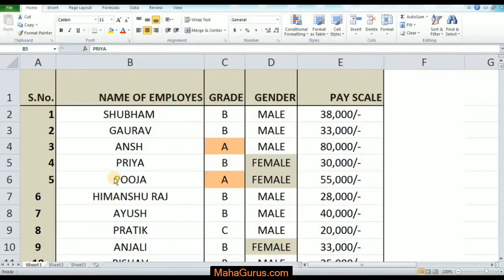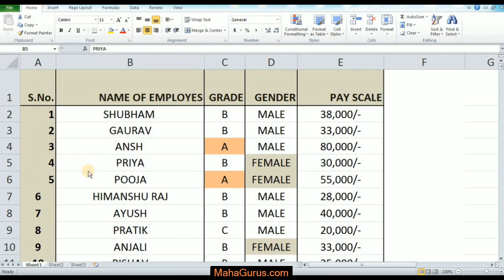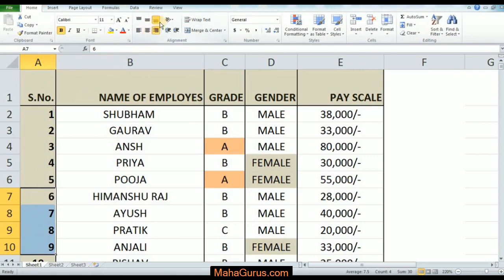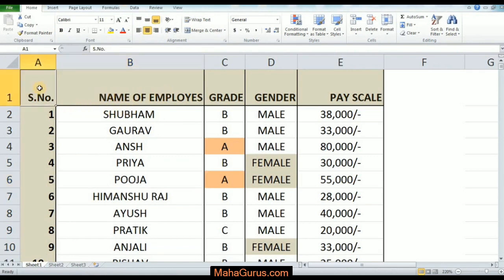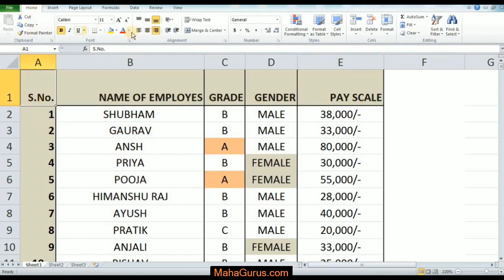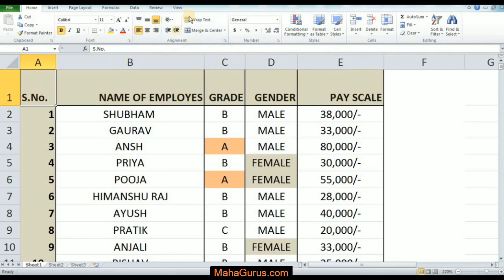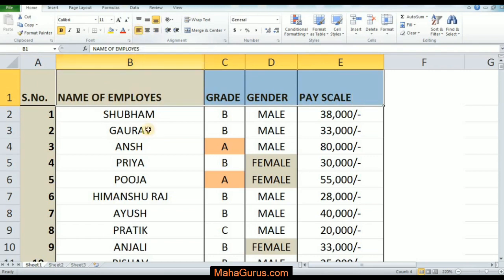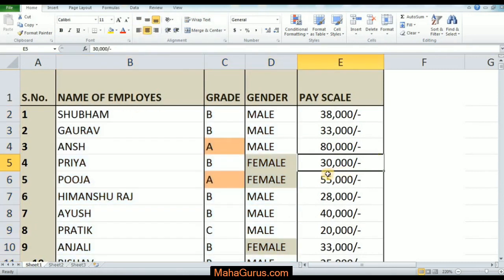How to Align Left in Excel- Align Left in Excel Tutorial